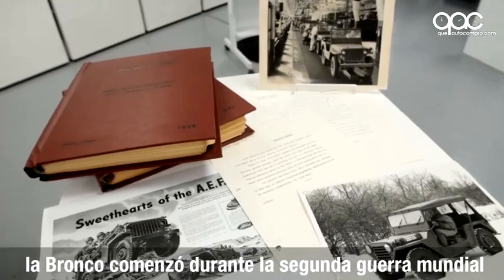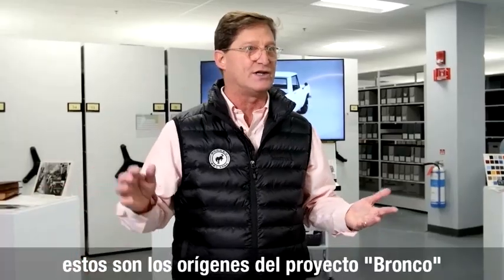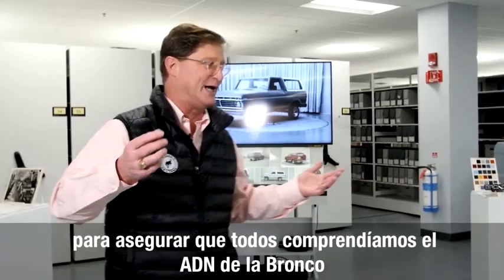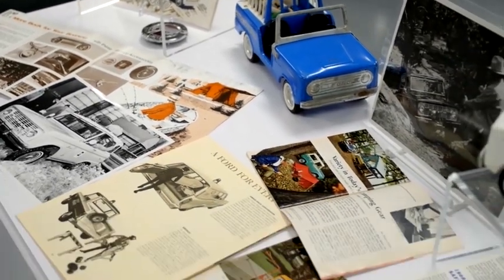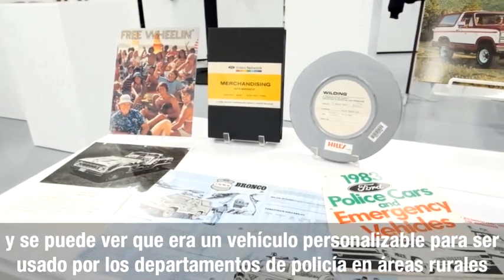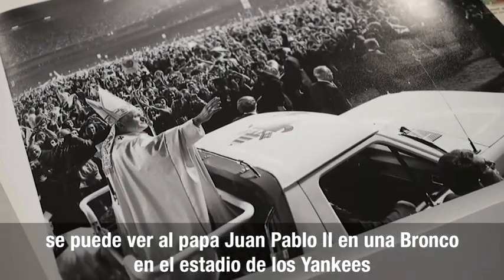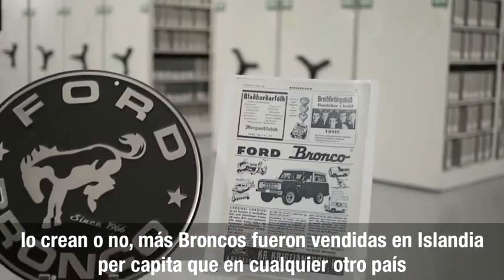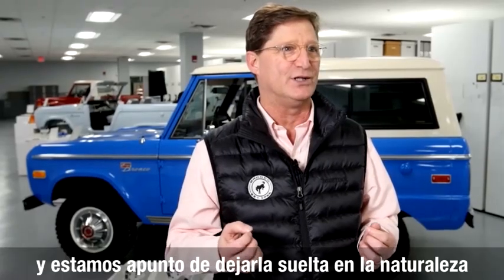Ford Bronco ¿4x4 o icono Pop? ¡visita el archivo secreto!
FORD está tirando la casa por la ventana para relanzar el esperado Bronco. Ted Ryan, Heritage Brand Manager nos descubre el archivo histórico de la icónica FordBronco, veremos objetos y curiosidades así como datos importantes relacionados con la legendaria 4X4 nunca antes vistos por el público.

Luego de 25 años de ausencia, y de más de 60 años de su primera aparición,
Podemos ver documentos de los inicios del proyecto "Bronco",
Mismo ADN que nos es prometido para la siguiente generación del hasta ahora desaparecido vehículo.

A través de los años la Bronco fue convirtiéndose en un emblema que derivó en una presencia muy tangible en la cultura POP, hay muchas curioidades a lo largo de sus años y estamos aquí para hacerlos llegar a ti.

Desde sus primeras gamas de colores únicos y sus tiempos como vehículo policial, pasando por su victoria en la carrera "Baja", hasta el curioso pero gran éxito que tuvo en Islandia.